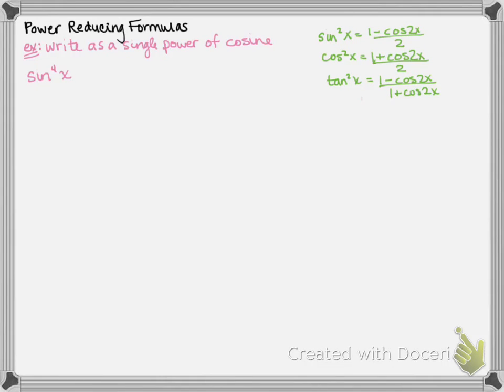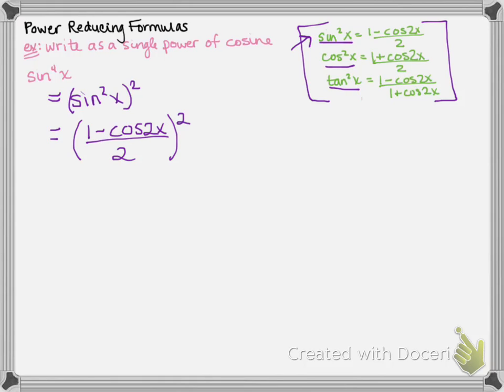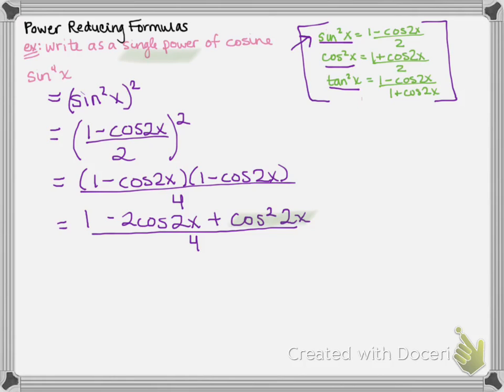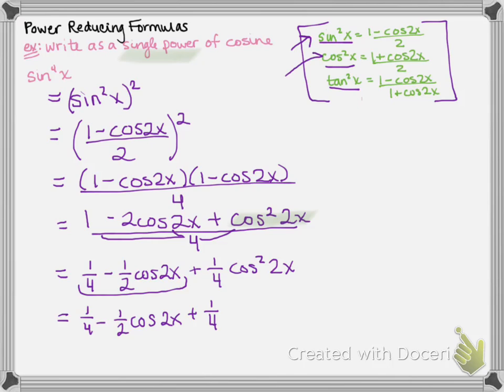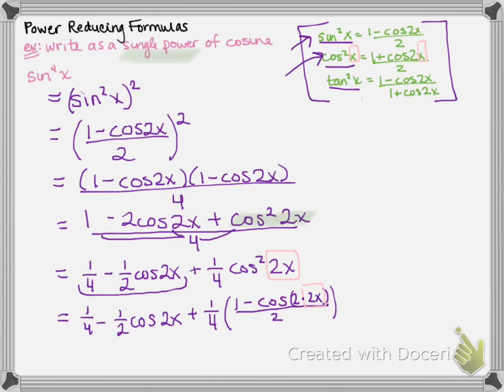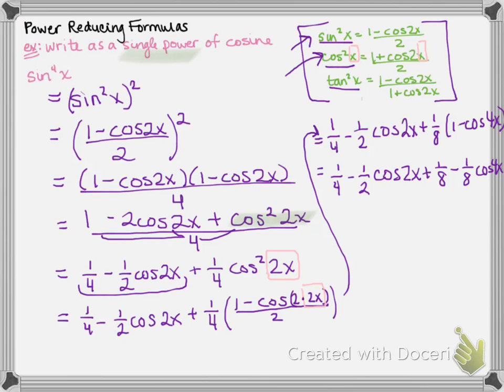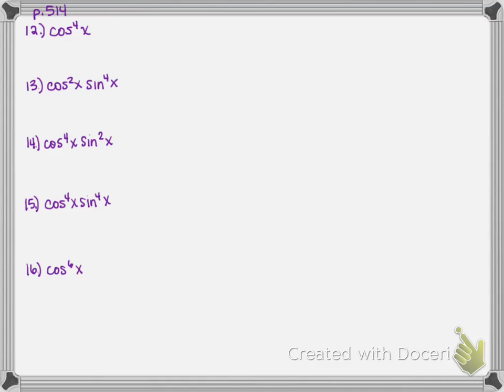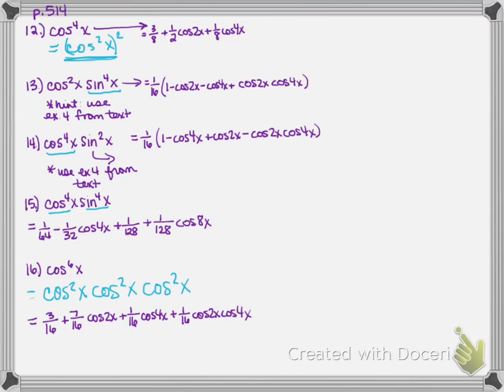precalculus: power reducing formulas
Power reducing formulas. Text used:Stewart precalculus 6e, exercises from section 7.3